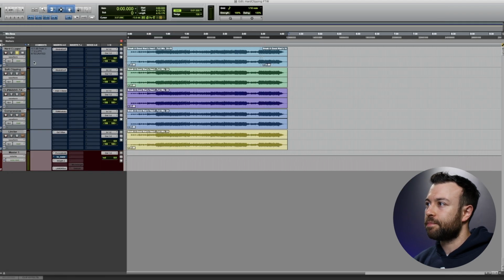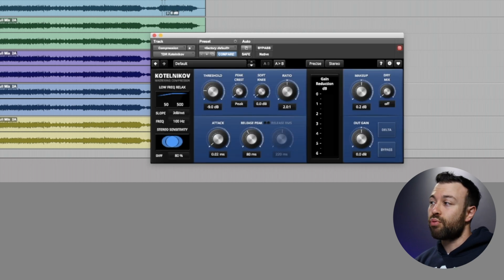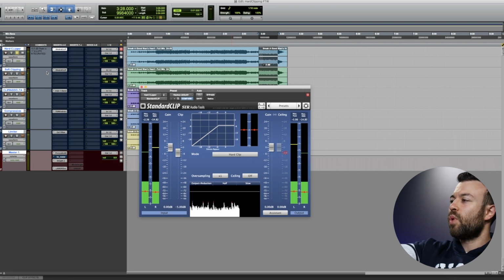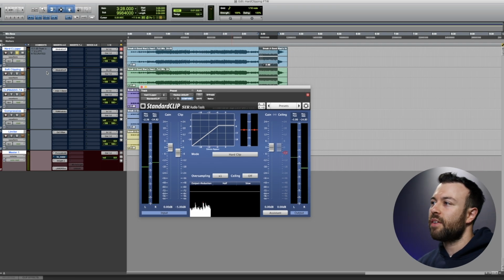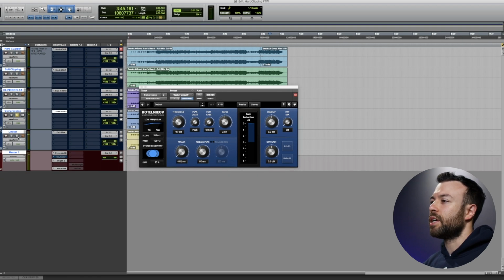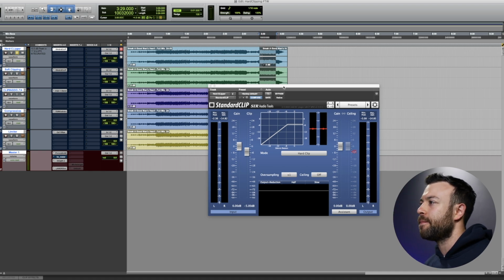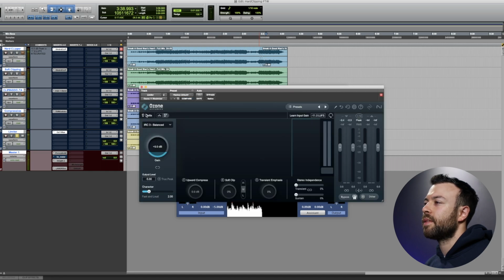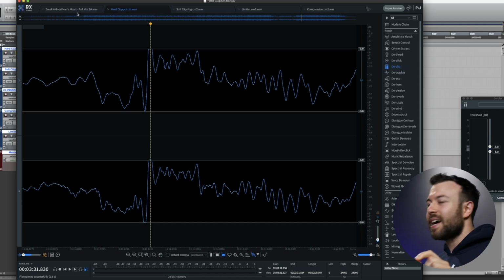Hard Clipping Case Study (Hard vs Soft vs Compression vs Limiting)